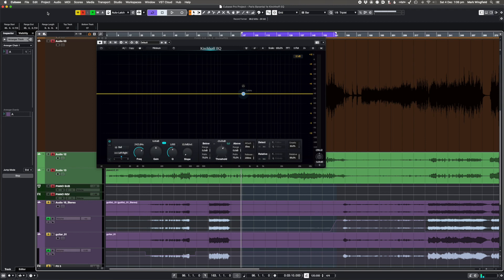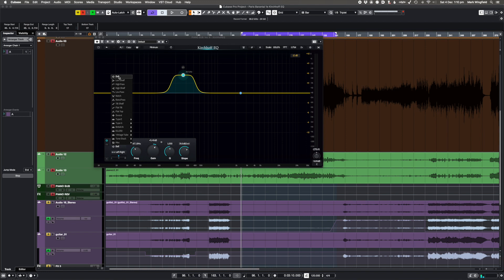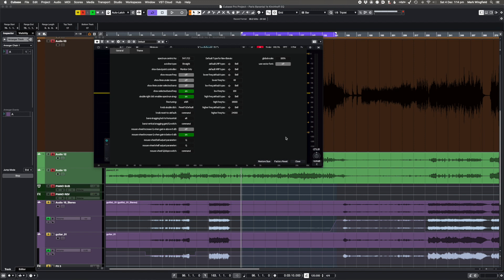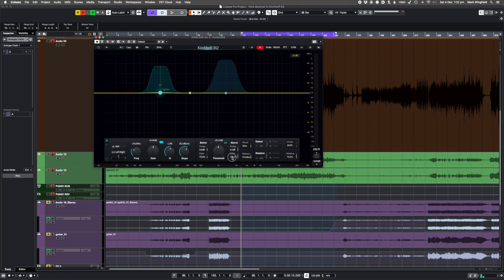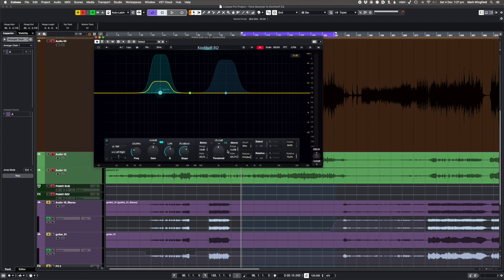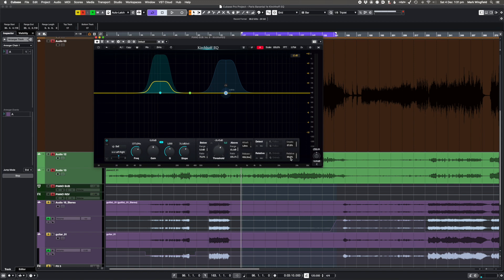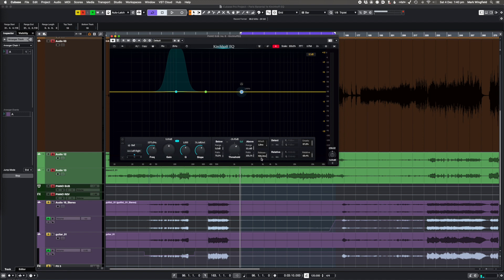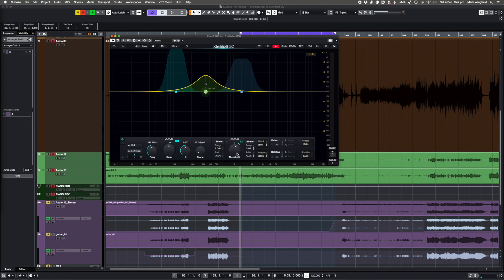KIrchhoff EQ one dynamic EQ to rule them all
Critically acclaimed jazz and prog rock mixing and mastering engineer Mark Wingfield gives a parameter walkthrough and demonstrates audio examples of the Kirchhoff EQ from Three Body Technology.

Mark has mixed or mastered three Downbeat Magazine Masterpiece Albums of the Year, two JazzWise Best Releases of the Year and three All About Jazz Best Albums of the Year.  Jazz albums he has mixed or mastered have received more than 300 rave reviews worldwide.  Mark mixes and masters at his UK based Heron Island Studio.

If you are interested in working with Mark on your next album you can contact him here:

heronislandstudio.co.uk